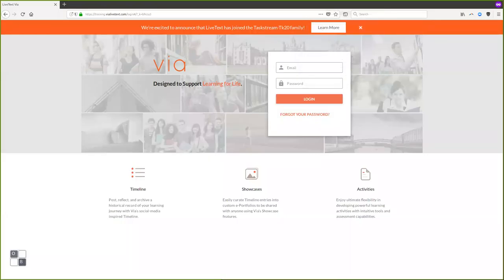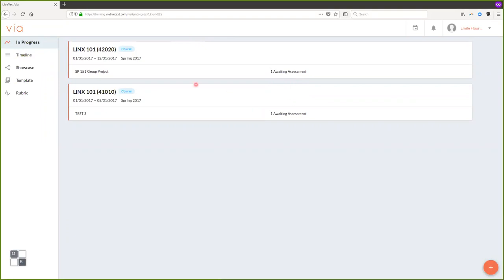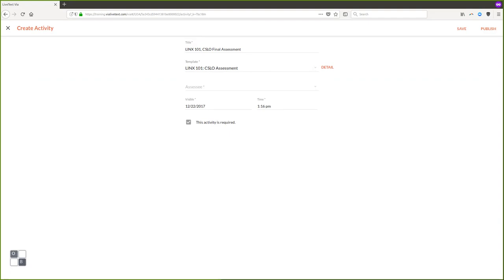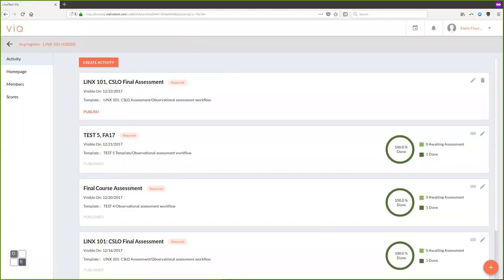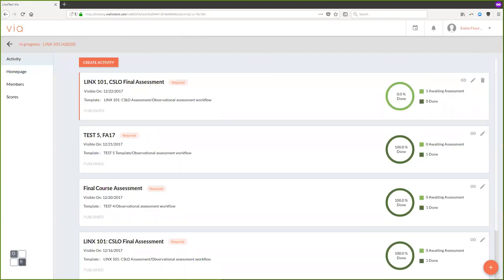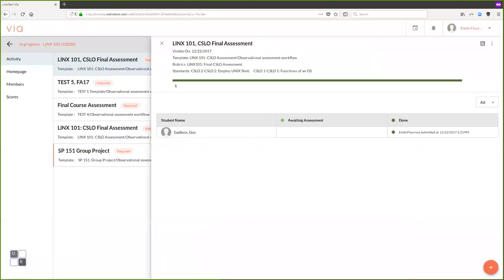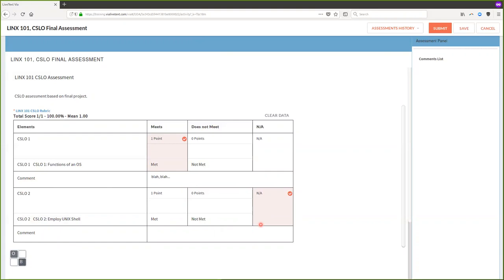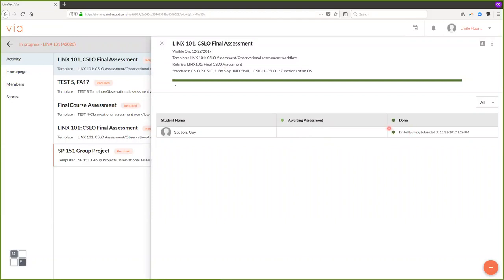Step 3: Create Activities in LiveText Via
Short video tutorial covering the process for creating an activity in LiveText Via using a template with an attached standards-mapped rubric.